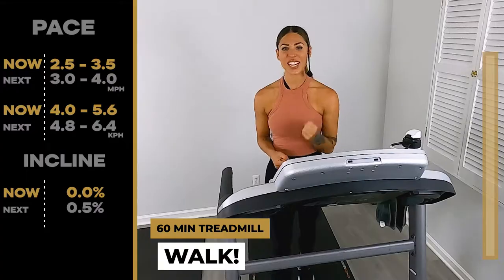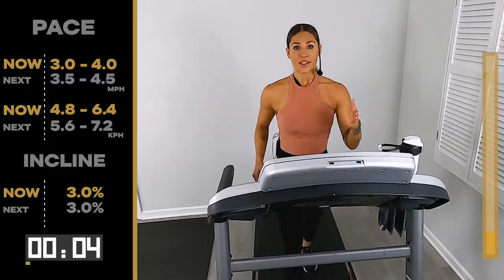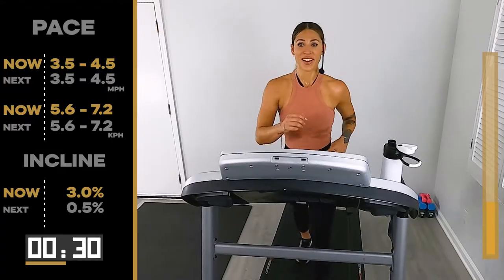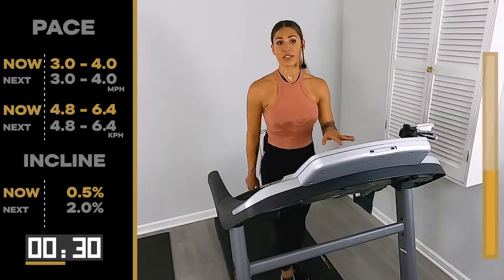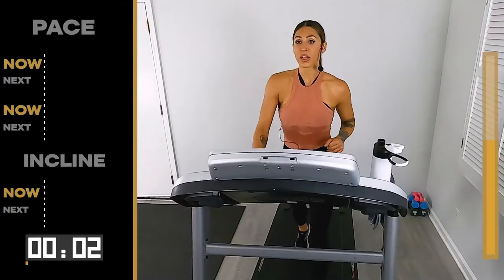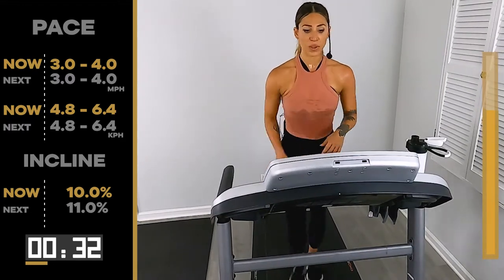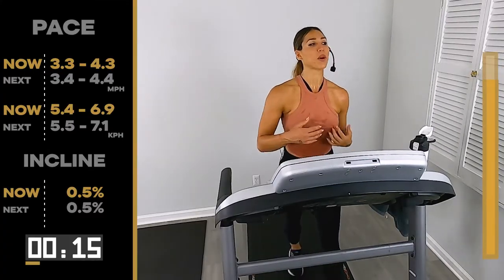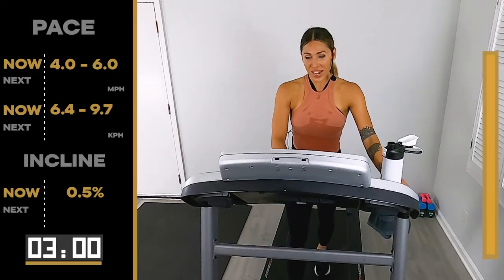60 MIN TREADMILL WALK! | Treadmill Follow Along!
We are breaking out a 1 HOUR walking workout today! We'll hit some speed and some hills as we rock through this 60 minute treadmill walk!

1 hour of run and recovery intervals

00:00 - Intro
00:38 - Warm Up
07:45 - Workout!
56:15 - Cool Down

1. Bored to Death - Luftmensch
2. Bumping into You on the Way Home - SOOP
3. Fall - Cospe
4. Hurts (Ooyy Remix) - Snake City
5. I'm Giving In To You - Loving Caliber
6. Leave It All Over Again - Aiyo
7. Name Tag - Nivicious
8. New Dawn Is Rising - Stonekeepers
9. No Sugar Coated Love (oomiee Remix) - Tape Machines
10. Rockstar - Basixx
11. Say We're Sorry (Hallman Remix) - Loving Caliber
12. Sinner - waykap
13. Stick Together (SLCT Remix) - Elijah N
14. Sword of Light - Killigrew
15. Terra - VELDA
16 Try - Mindme
17. Unexplained - Aleph One
18. Worst Behavior (Instrumental Version) - Lvly